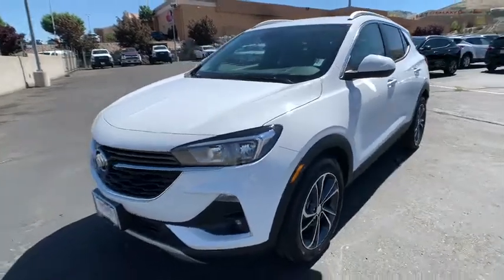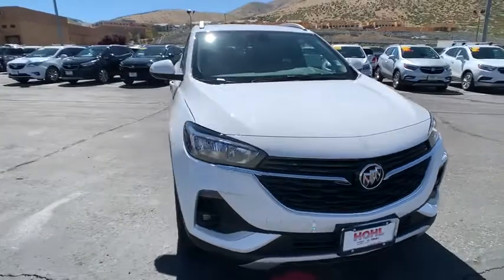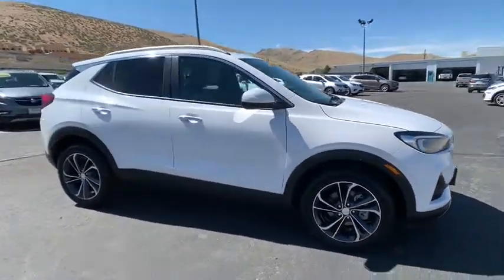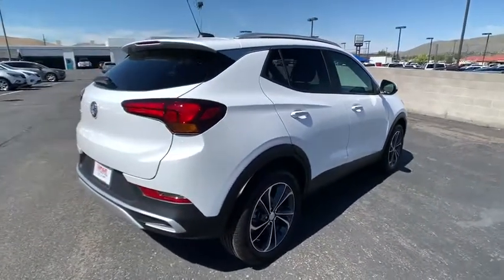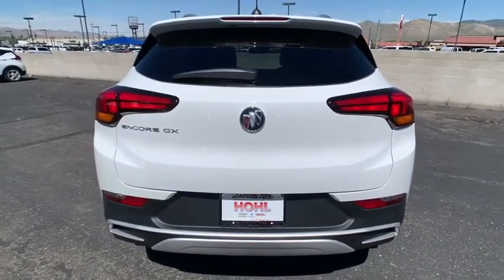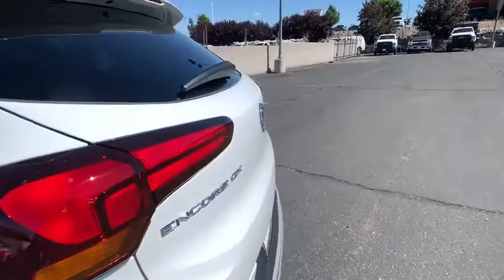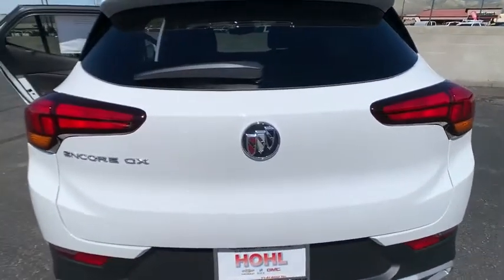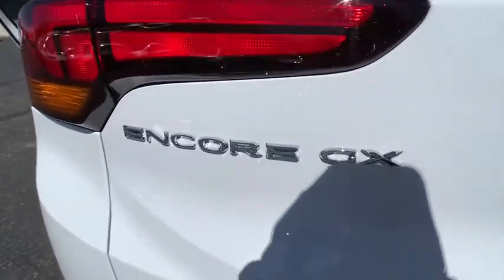2020 Buick Encore GX Reno, Sparks, Elko, Lake Tahoe, Mammoth, NV B20019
Summit White New 2020 Buick Encore GX available in Reno, Nevada at Michael Hohl GM. Servicing the Sparks, Elko, Lake Tahoe, Mammoth, NV area.
2020 Buick Encore GX Select - Stock#: B20019 - VIN#: KL4MMDSL9LB110228

Summit White 2020 Buick Encore GX Select FWD CVT ECOTEC 1.3L Turbobrbr30/32 City/Highway MPG